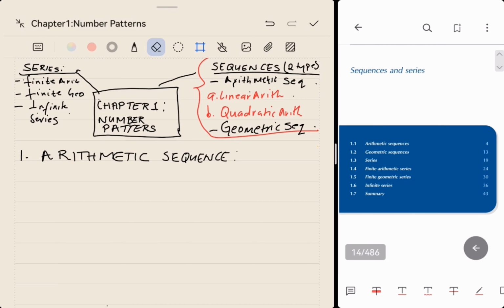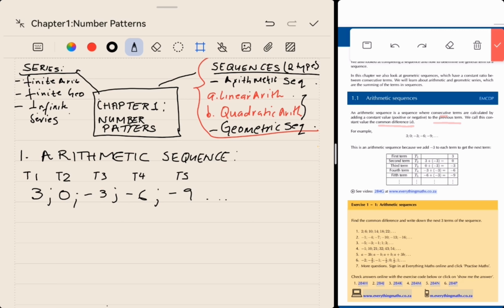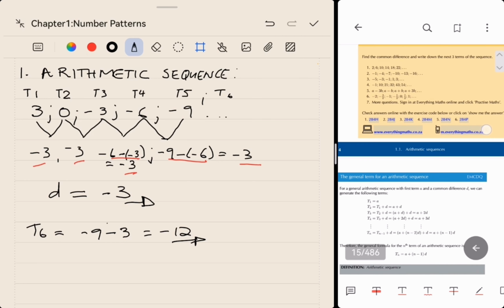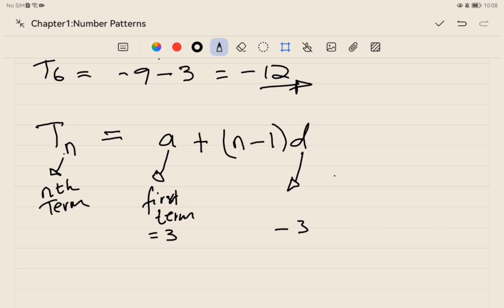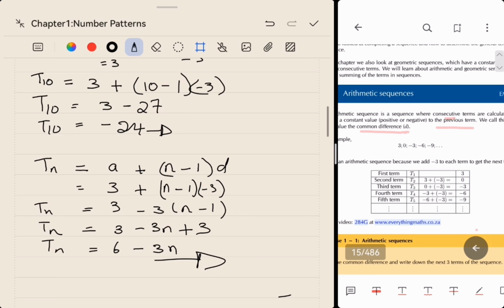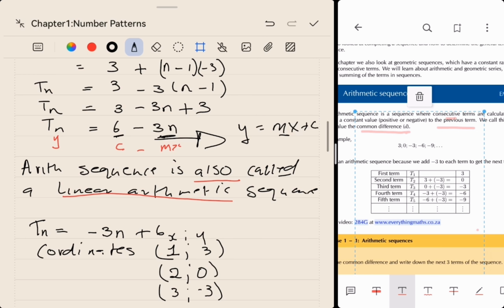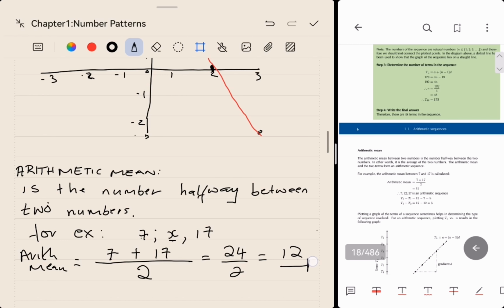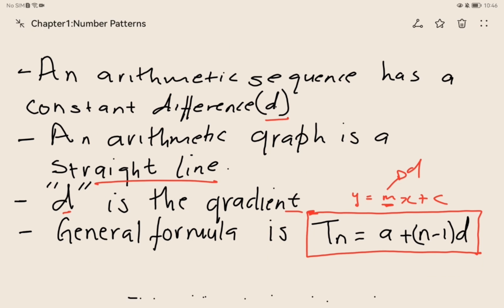Grade 12 Pure Mathematics: Sequences Part 1 |Linear Arithmetic Sequences Explained!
This video is perfect for Grade 11 and Grade 12 maths revision, exam preparation, and anyone who wants to understand sequences properly.

In this lesson, we break down linear arithmetic sequences in a clear and simple way. You’ll learn how to identify the common difference, write the formula for the nth term, and be able to solve typical exam questions step by step.

This video covers:
00:00 Chapter 1 introduction
00:54 What an arithmetic sequence is
1:27 How to find the common difference with example
3:33 The nth term formula
7:59 How to plot a linear arithmetic graph
9:57 How to find the  arithmetic mean